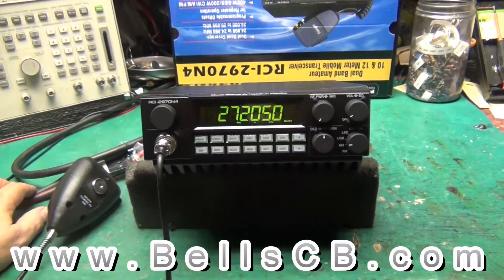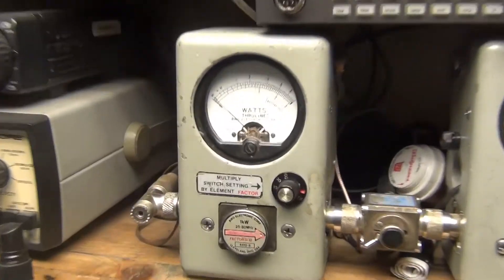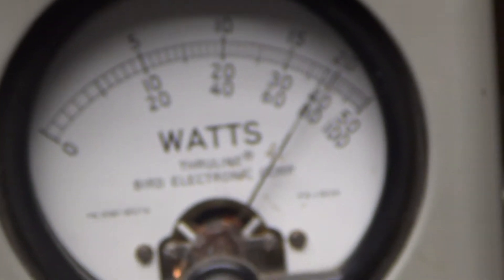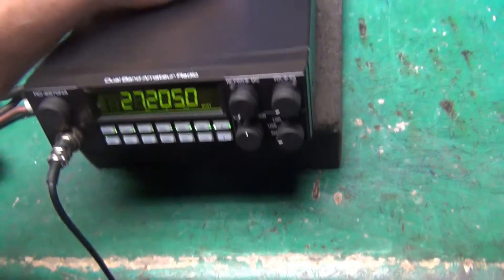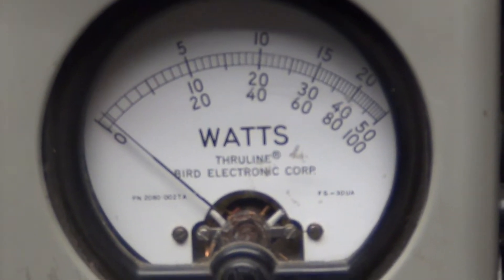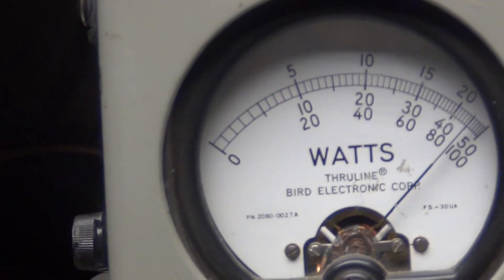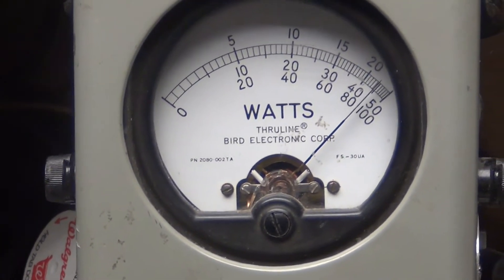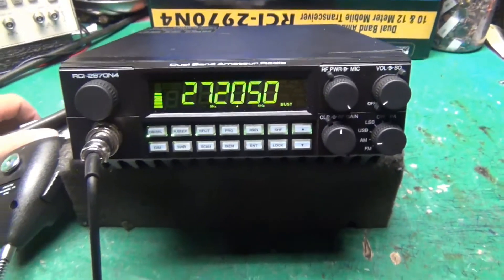Ranger RCI-2970N4 Tune-up Report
Ranger RCI 2970N4 Tune up Report for Steven in CA on 10-26-17